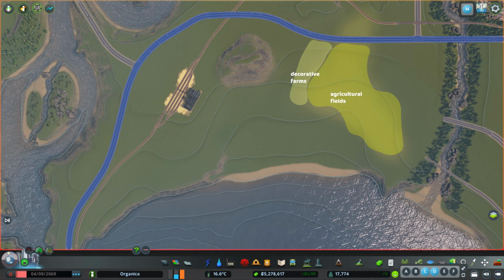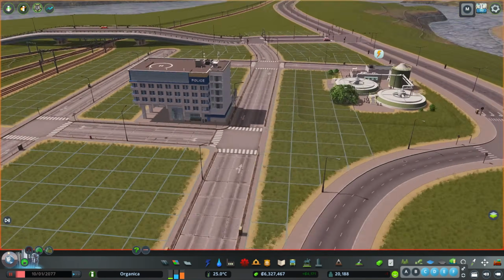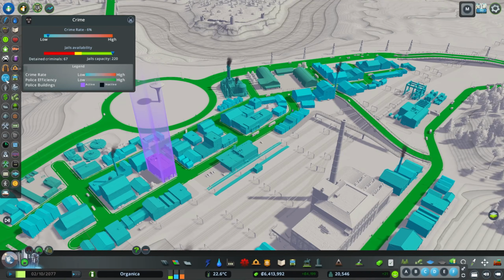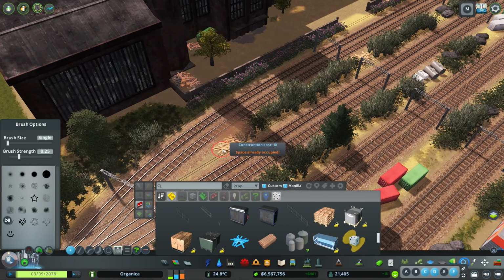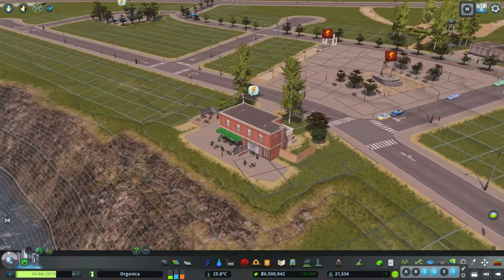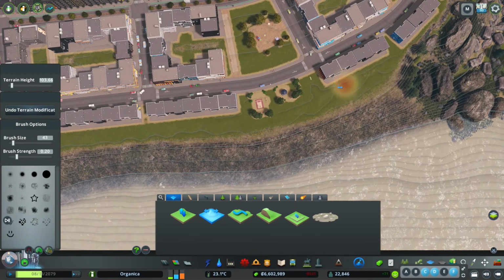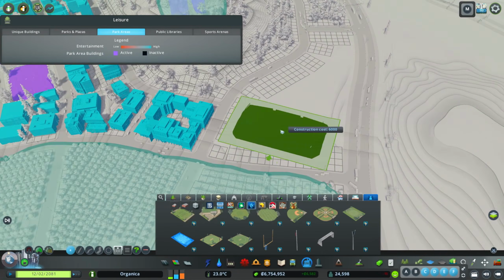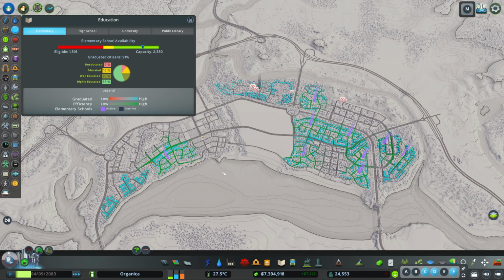Planning Residential, Industrial, Commercial & Office Zones in Harmony - Cities Skylines 1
In this Cities Skylines 1 episode, we focus on planning and developing a new part of the city with a balanced mix of land uses. After preparing the main land use plan in the previous episode, we now refine it further and begin implementation.
We designate a flat area for generic industry and shape it with inspiration from the zone's industrial past, using Industrial Evolution assets to enhance the visual storytelling. On the nearby hill reserved for recreation, we create a scenic park that connects the coastline to the summit via pedestrian paths.
The flatter side of the zone becomes home to sports facilities, while the steeper side hosts the city’s first hospital, alongside commercial and office zones. For the residential area, we aim for a unique layout using wall-to-wall buildings, taking elevation into account. Finally, we define high-density commercial zones along the boulevard that separates industry from residential areas.

🎙️ Voiceover generated with ElevenLabs
After writing my script, I use ElevenLabs to produce the voiceover for my videos. Since English is not my native language, their AI voice technology helps ensure that my narration is clear and natural-sounding.

Chapters
00:00 - The plan
03:32 - New industrial zone
06:39 - Plopping industrial evolution growables
12:46 - New industrial zone landscaping
16:41 - New neighborhood road layout
17:58 - New neighborhood land use plan
20:32 - Plopping the wall-to-wall growables
24:55 - New neighborhood landscaping
26:52 - Hilltop park area
28:45 - Commercial & Office zone
31:40 - Improving public transportation
33:19 - New roundabout
36:18 - The result

Mods:
Toggle It!
Precision Engineering
BigCity (25 tiles mod)
CSL Map View
Ultimate Level Of Detail (ULOD)
Patch Loader Mod
FPS Booster
Harmony 2.2.2-0 (Mod Dependency)
Measure It!
Cinematic Camera Extended
Loading Screen Mod Revisited 1.1.11
Play It!
Image Overlay Renewal 1.9.4
ACME 0.6.5
Find It! 2
Ploppable RICO Revisited 2.5.6
Move It
Tree Control 1.0
Network Multitool 1.3.5
Node Controller Renewal 3.5
Extra Landscaping Tools
Network Anarchy
Chirpy Exterminator
Picker
Yet Another Toolbar
Forest Brush Revisited v1.4.12
Parkify
Surface Painter
Roundabout Builder
Relight
Line Tool 0.7.1
Hide TMPE crosswalks V3.2 [stable]
Pollution Solution